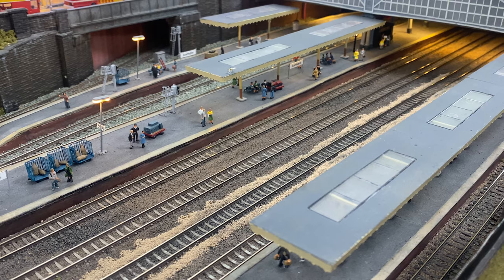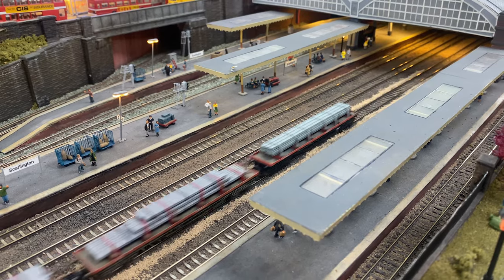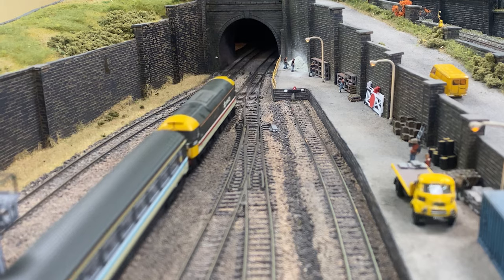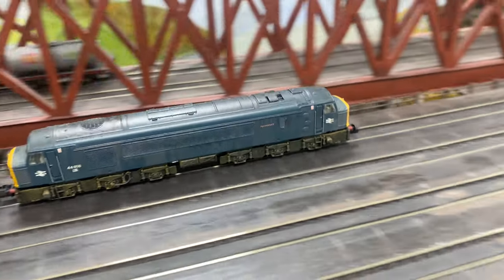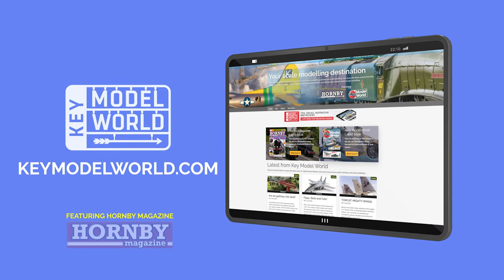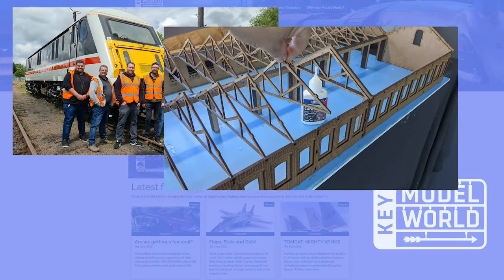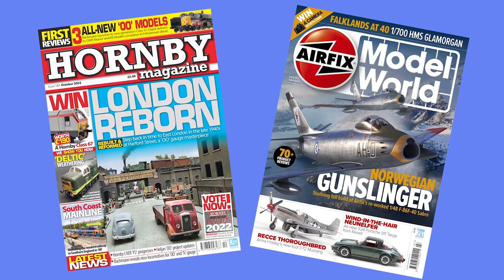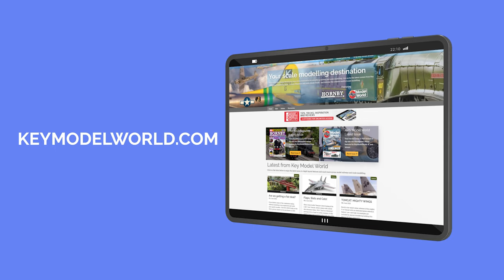HM192: Scarlington 'N' model railway layout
The NOEL Group's latest 'N' gauge layout is Scarlington and it will be joining the line up for the 2023 Great Electric Train Show on October 14/15 2023 at the Marshall Arena in Milton Keynes
Watch our trailer video here and see the full video and in-depth layout feature